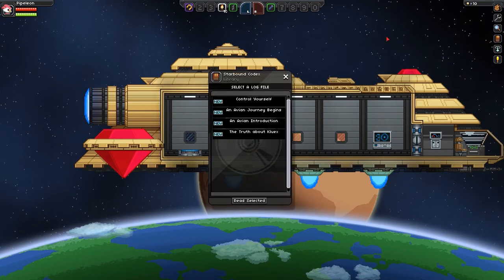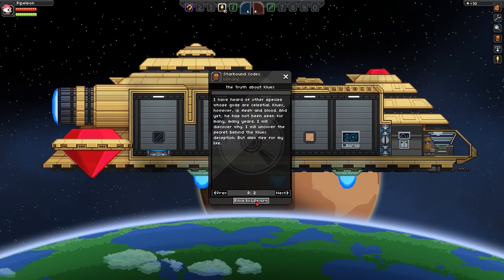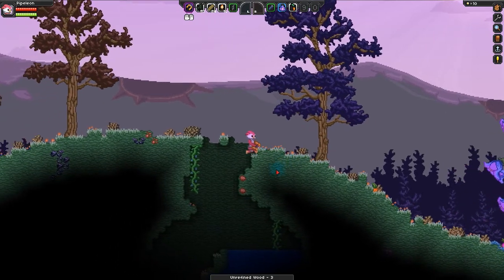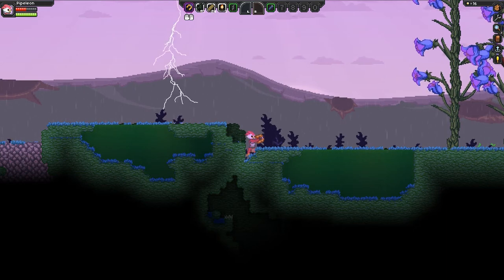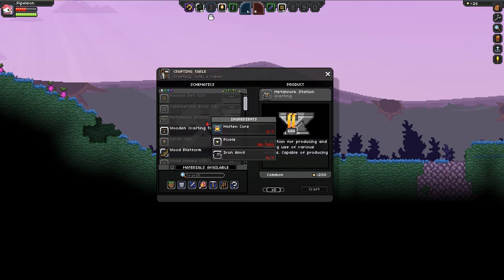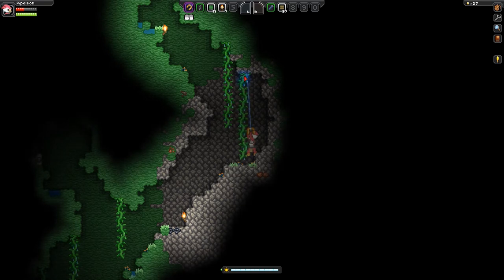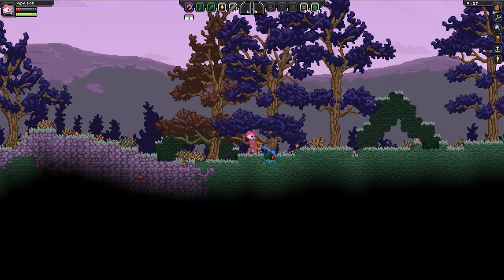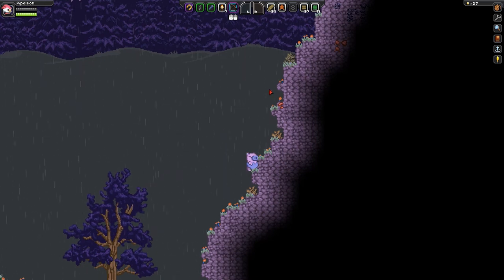Starbound Beta - Episode 1 - Poison Water... An Avian Introduction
theJYeffect and Pipeleon embark on a journey into space on a quest to unveil the truth about Kluex.  They arrive on the planet - Alpha Persei 87 II a - Where they discover that nearly everything is poisonous... and that the avian race are birds, and not waterproof (and poison proof for that matter) lizards.

Any type of support/feedback is much appreciated and can help more than you think.

Links:

Next Episode: Coming Friday 6th December, 7pm GMT